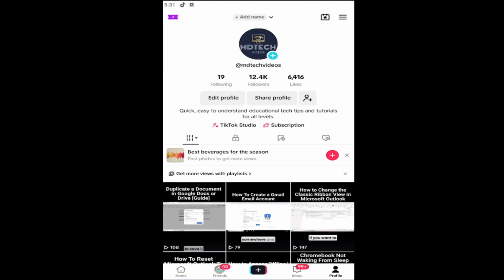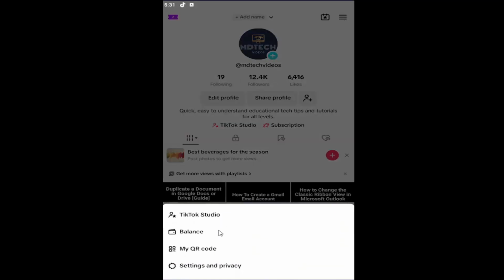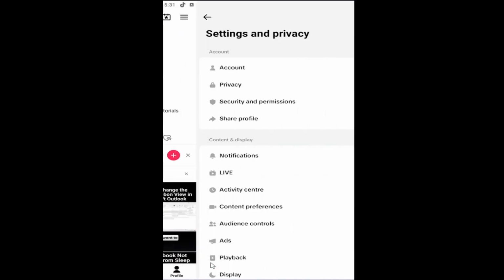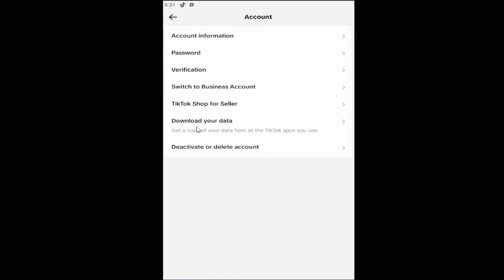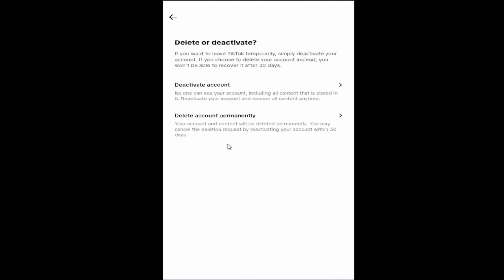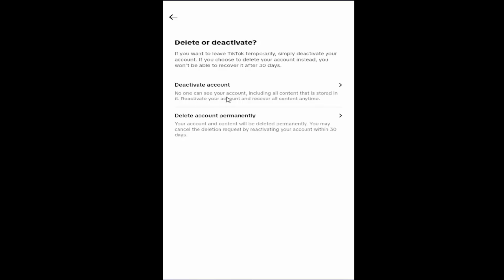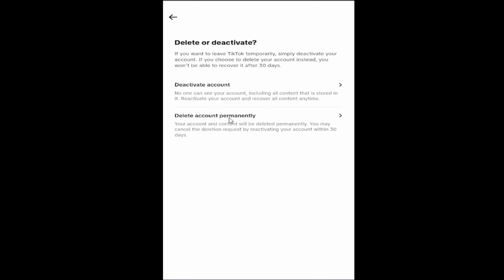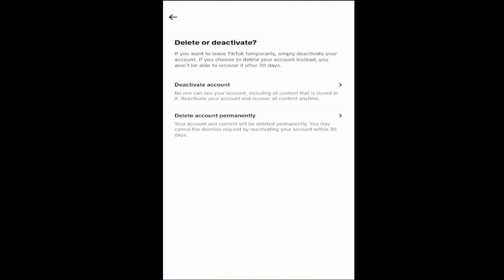How To Temporarily Deactivate TikTok Account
Learn how to temporarily deactivate your TikTok account with this step-by-step guide, giving you the option to take a break from the platform without permanently deleting your profile. Deactivating your account temporarily suspends your access while keeping your data and content intact, allowing you to reactivate it later. This feature is perfect for users who want to pause their TikTok experience but retain their account for future use. Follow the simple instructions in this guide to deactivate your account temporarily and manage your social media presence with ease.

Issues addressed in this tutorial:
can i temporarily deactivate TikTok account
how do i temporarily deactivate my TikTok account
how to deactivate TikTok account temporarily on iphone
what happens if i temporarily deactivate my TikTok account
can you temporarily disable your TikTok account
temporarily disable TikTok account
temporary deactivate TikTok
temporarily disable TikTok
can you temporarily deactivate a TikTok account